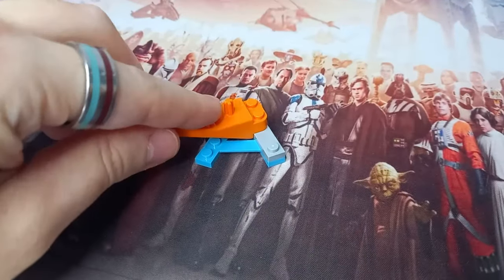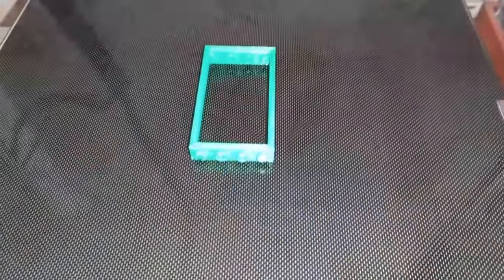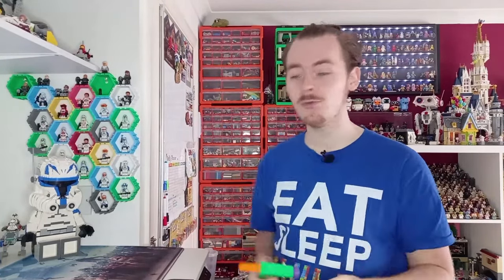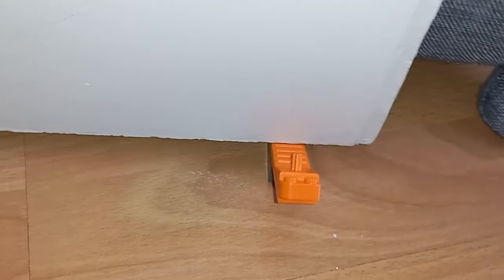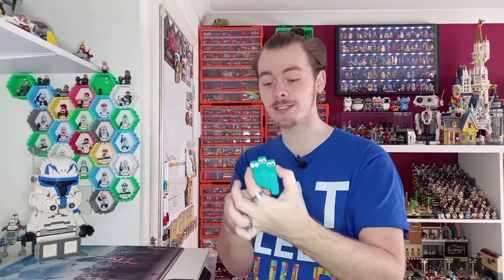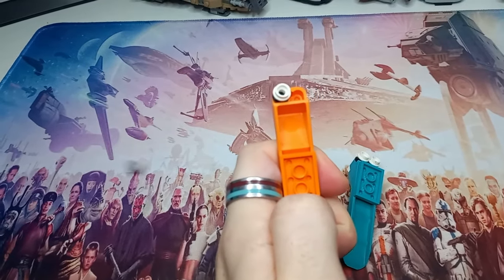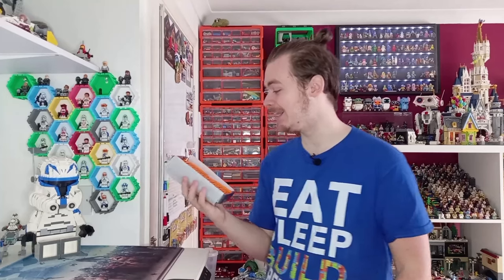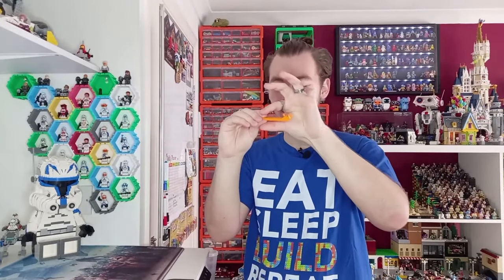You've Been Using LEGO's Brick Separator Wrong... Or Have I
Never underestimate the Brick Separator. This video was inspired by the final use in the video as I wondered what else a simple LEGO piece could have outside its usual environment. Let me know what else you have used yours for in the comments!